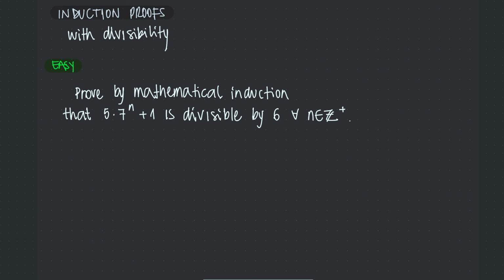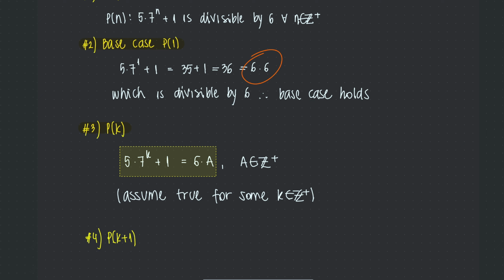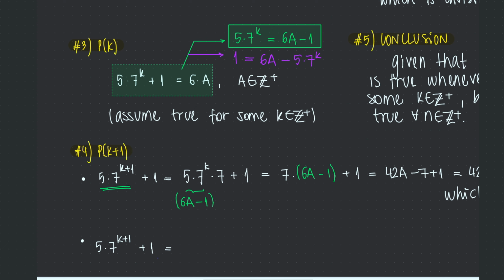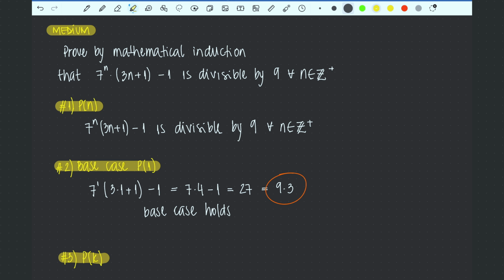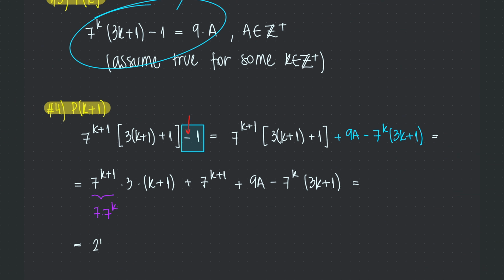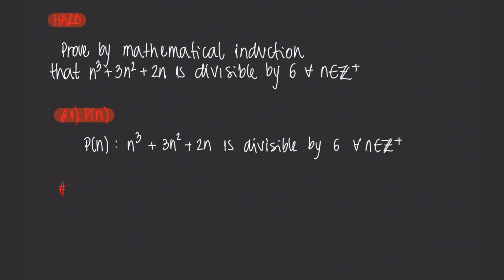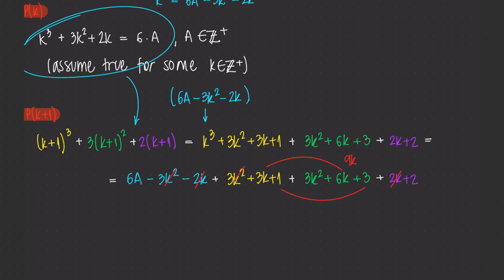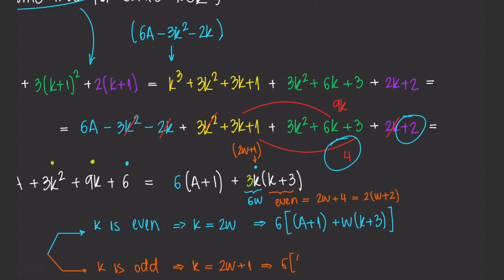Three induction proofs with divisibility (easy, medium and hard) - IB Math